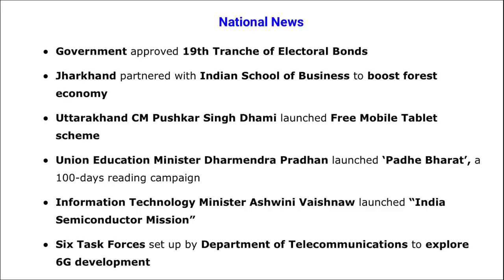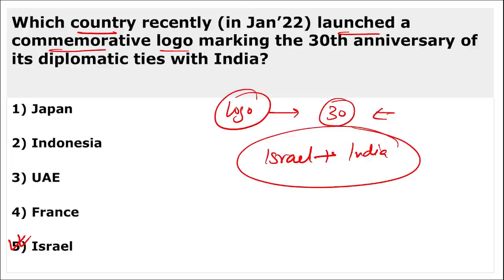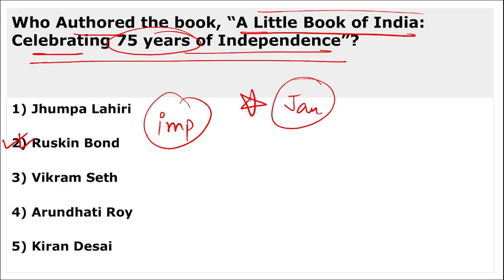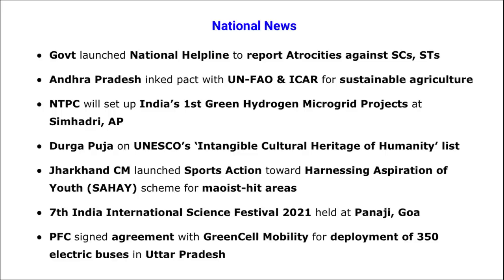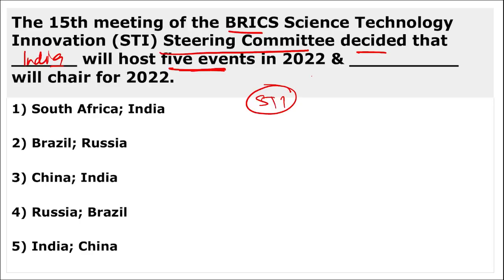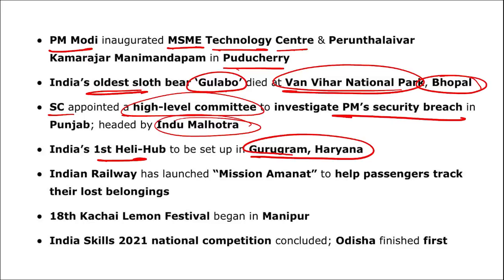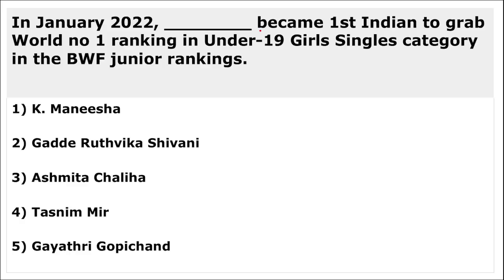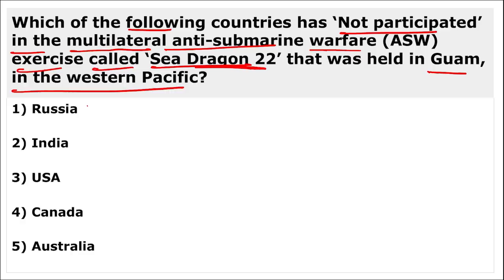Current Affairs January 2022 - English By Vikas Rana | AffairsCloud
**AffairsCloud Excluded News 2020**
1.GA Questions Asked in IBPS Clerk Mains Exam 2020 – 90% Questions Covered by AC
2.GA Questions asked in SBI PO 2019 Main Exam
3.GA Questions asked in SBI Clerk Main Exam 2019
4.GA Questions asked in IBPS PO Main Exam 2019
5.GA Questions asked in RBI Grade B Prelims Exam 2019
6.GA Questions asked in IBPS RRB Clerk Mains Exam 2019
7.GA Questions asked in IBPS RRB PO Mains Exam 2019